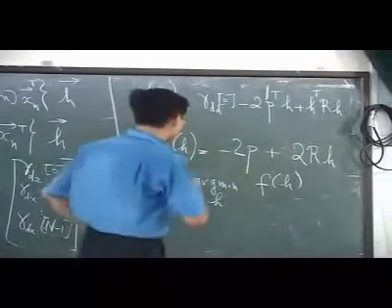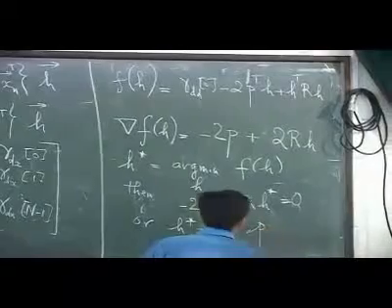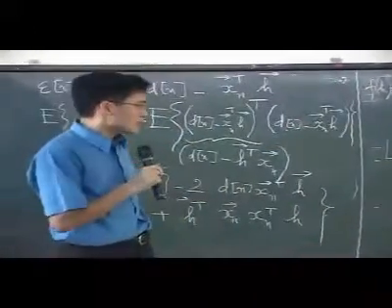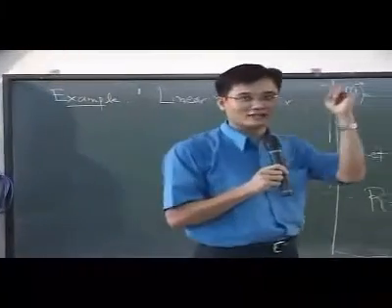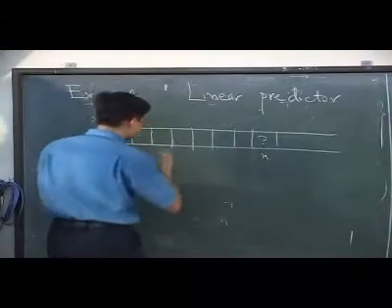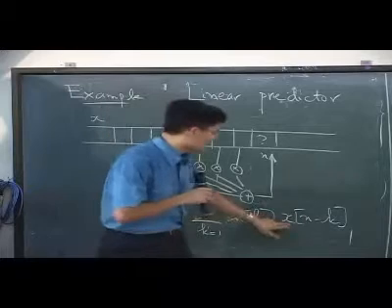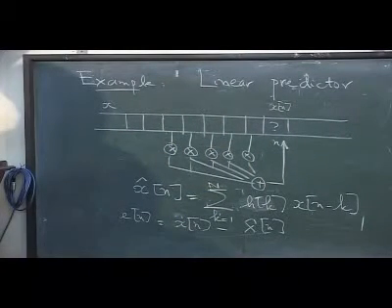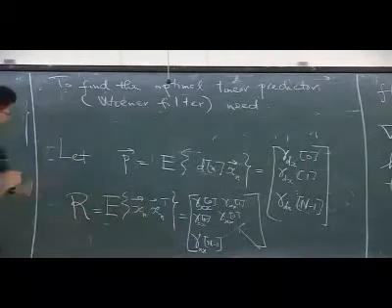Fundamentals of Signal Processing - Statistical and Adaptive Signal Processing-10